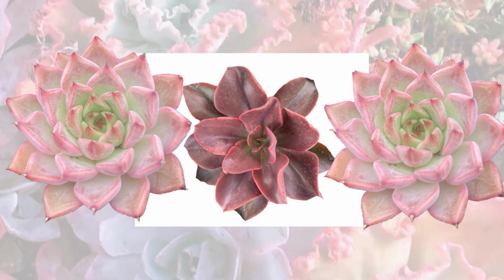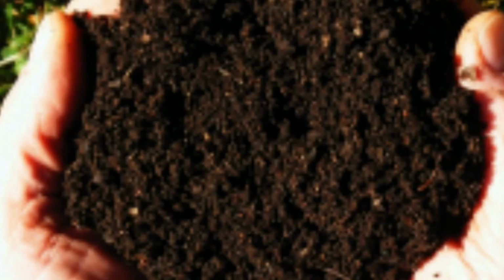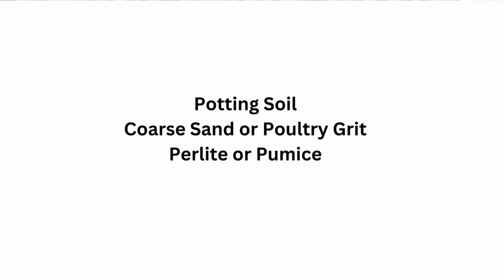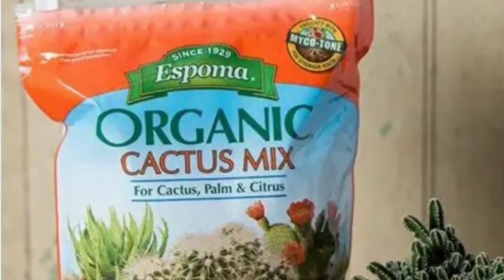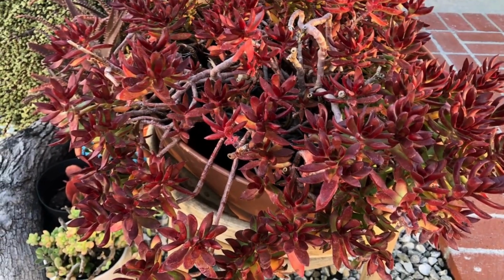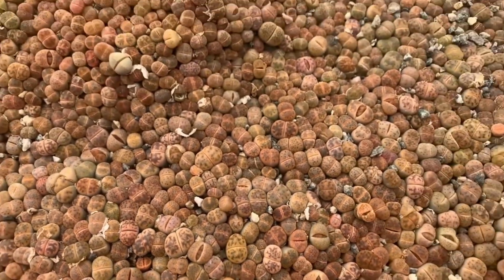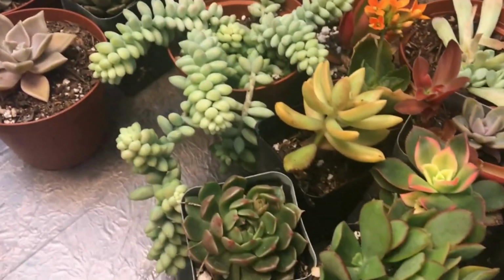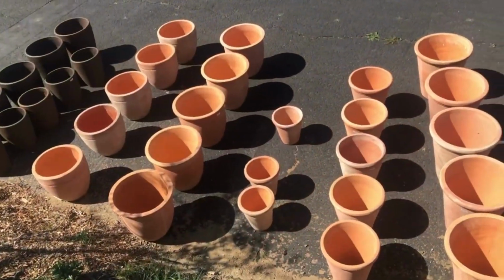Why You Need A Fast-Draining Soil Mixture For Your Succulent Plants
Why is moisture-rich soil not ideal for your succulents, and does using fast-draining soil work best for your succulents? You'll find the answers in this video @ChopstickandSucculents

Learn more about succulents.

Amazon USA

Simple succulent soil formula

2 parts potting soil
1 part Perlite or Pumice
1 part coarse sand or poultry grit